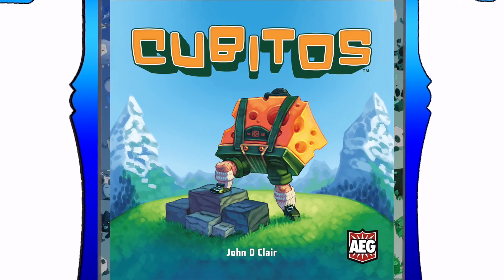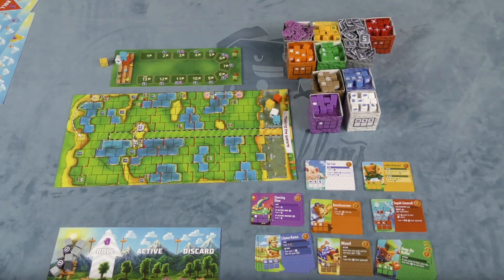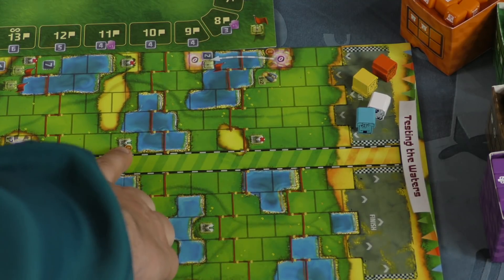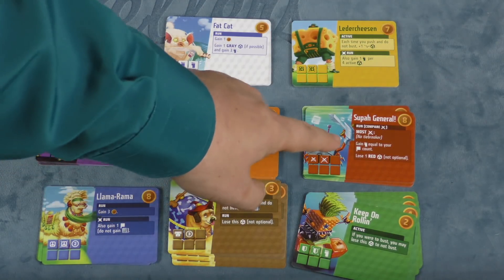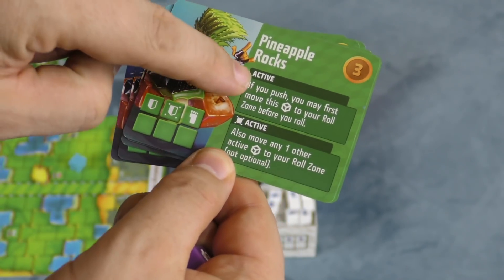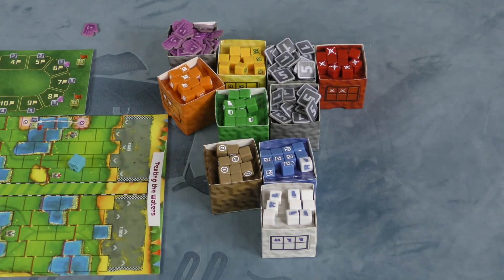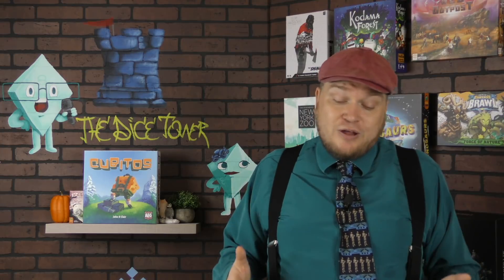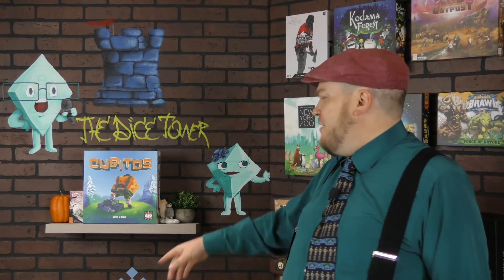Cubitos Review - with Tom Vasel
Tom Vasel takes a look at a press your luck dice rolling race game!

00:00 - Introduction
01:37 - Game overview
09:46 - Final thoughts